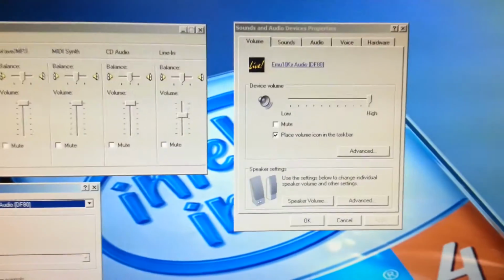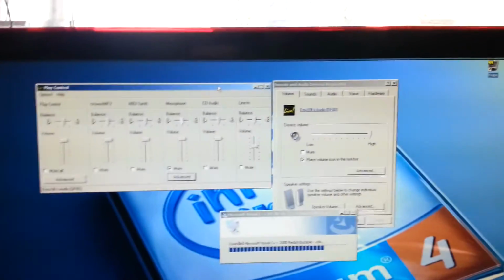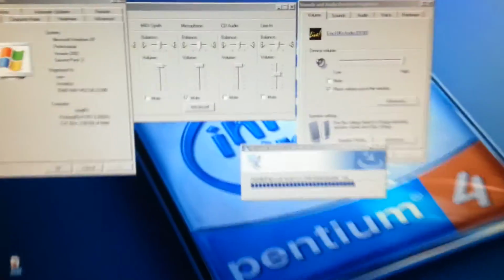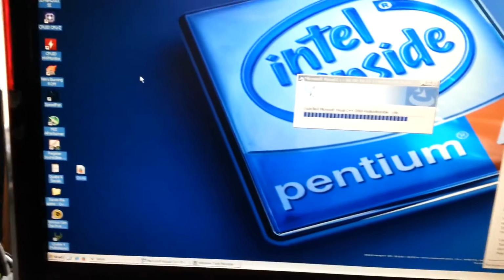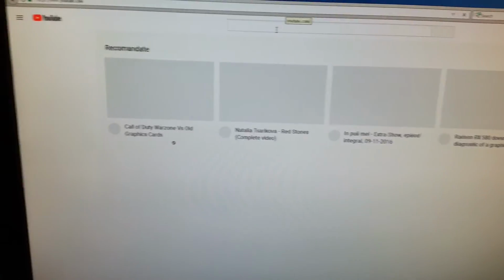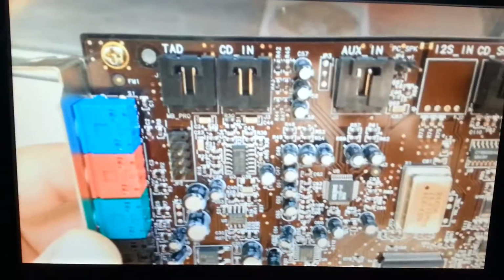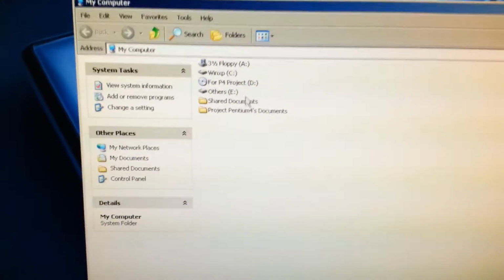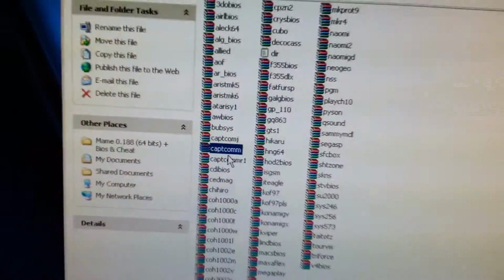Pentium 4 Project CPU Upgade To 3.2Ghz With HT + Geforce 4200TI And Creative-Sblive Part6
I have troubleshooting the restarting issue that never stopped from the last week and found out that one of the two memory modules were faulty.
Right now running in liniar mode 2x1024Mb Dual-Channel 128bit and everything seems fine.